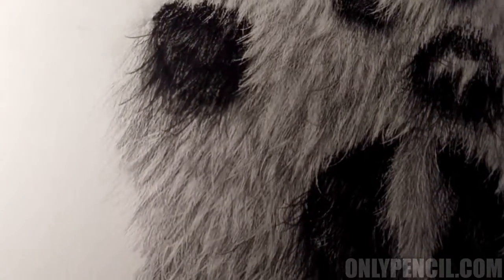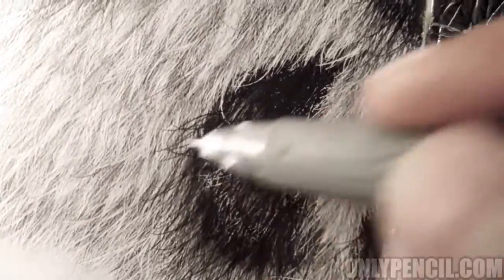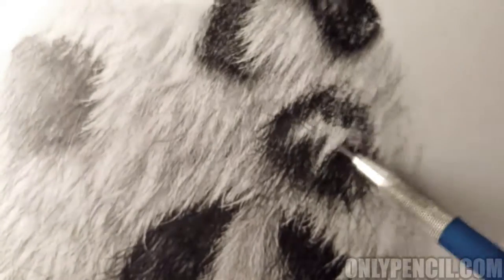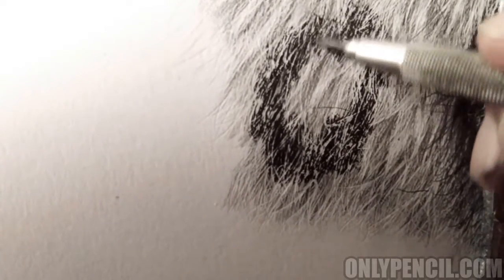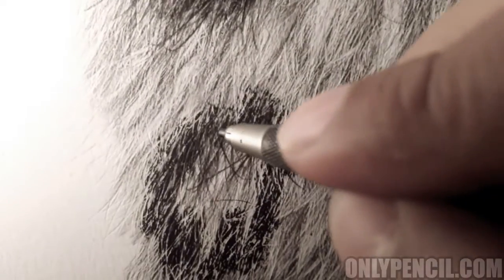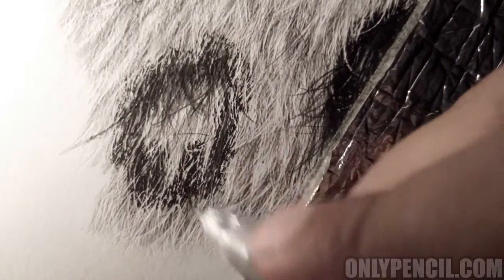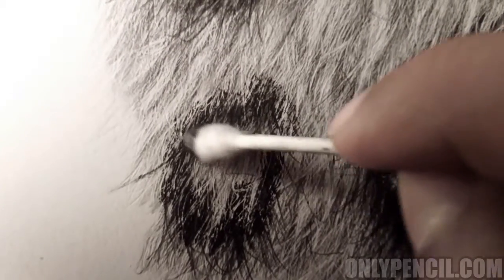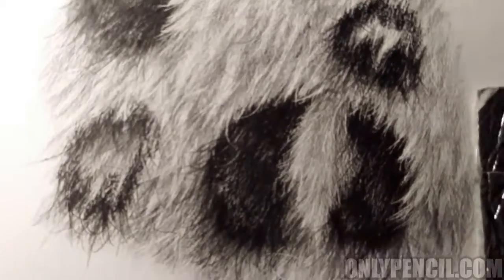Tutorial: #18 Drawing Leopard Spots Final